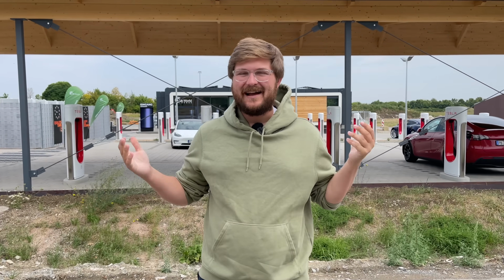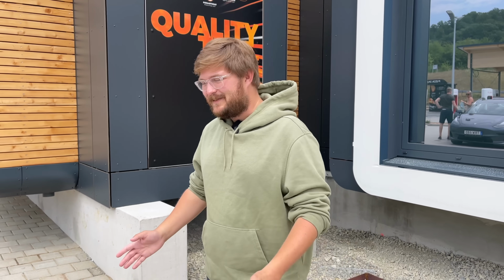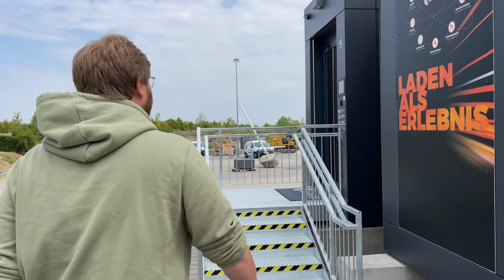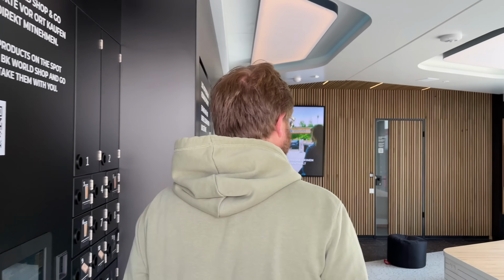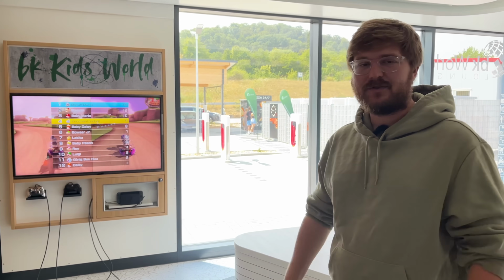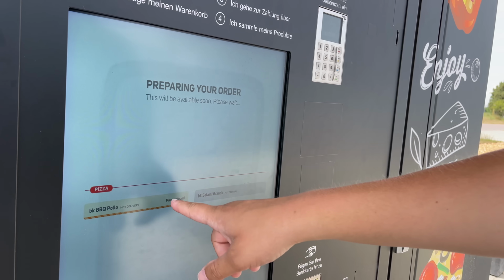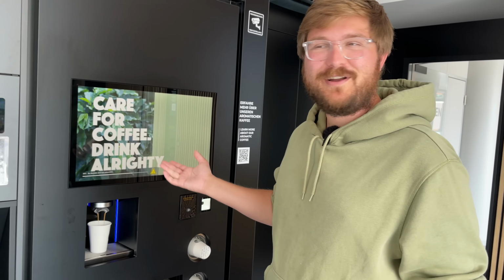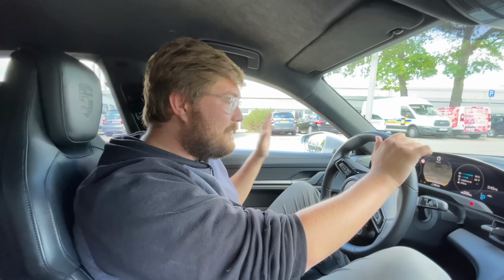These Supercharger Cubes Provide The Perfect Amenities For Rural Electric Car Charging Points!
What's Better Than An Automatic Pizza Vending Machine? Kyle is in Germany checking out a new unmanned "cube" that can be installed at charging points around the world. BK Group installed this cube as the first of many to come at Supercharging locations around Europe.

Thank you Chesapeake Climate Action Network Action Fund for sponsoring today’s video. Your chance to win a Rivian R1T Launch Edition or your dream Tesla is just a click away! For just $200 a ticket you too can enter for a chance to win!